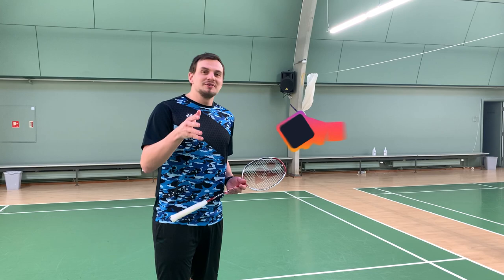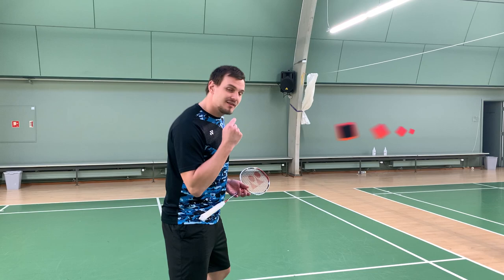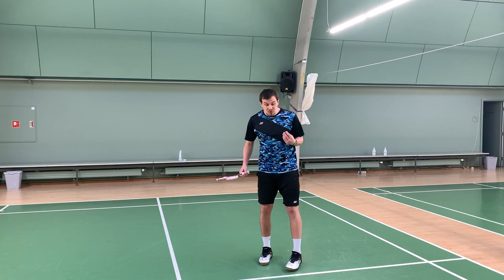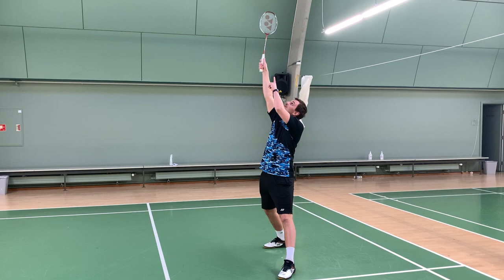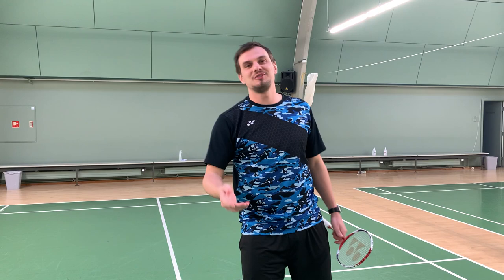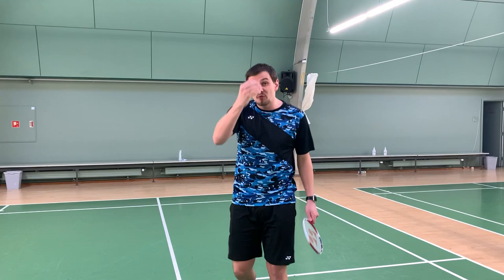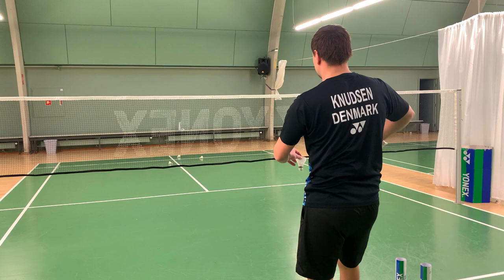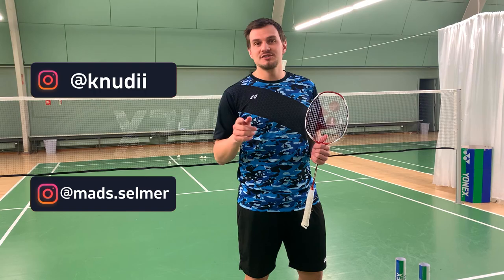Badminton: FLICK SERVE - The PERFECT HEIGHT?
Are you curious about the perfect height for your FLICK SERVE in Badminton? Then this is the badminton video just for you. The video is somehow a teaser on some upcoming material about the flick serve from the content creator: Kristoffer Knudsen

To answer the question; Badminton: FLICK SERVE, The PERFECT HEIGHT?
It's something about 10 centimeters - you will have to watch the video to get it yourself ;-)

If you liked our video about: Badminton: FLICK SERVE, The PERFECT HEIGHT?